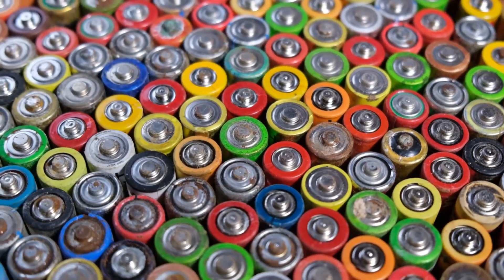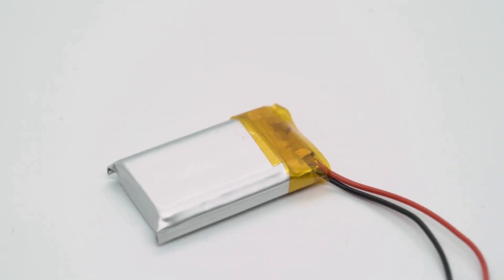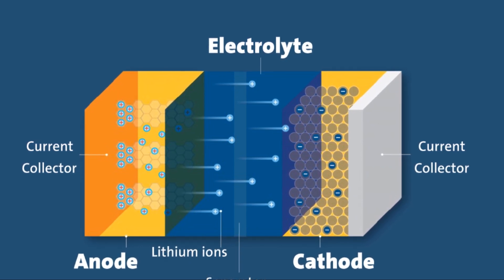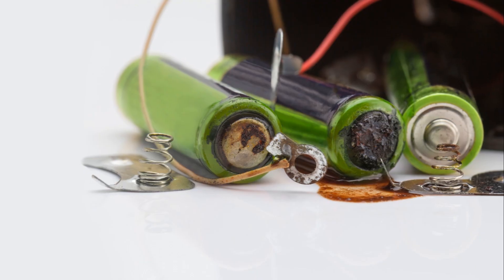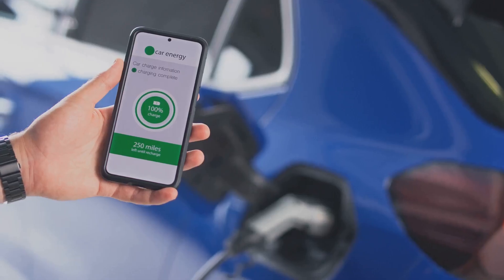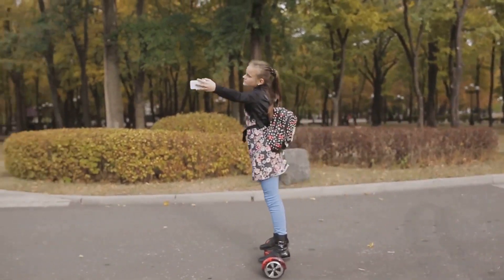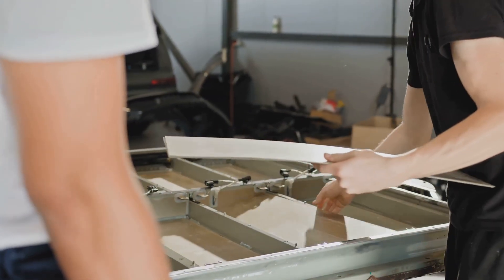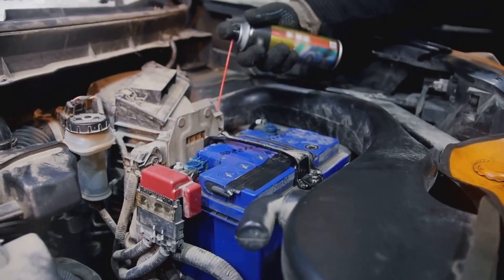Which Battery is Better: Lithium-Ion or Lead-Acid?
Both lithium-ion and lead-acid batteries have their strengths and weaknesses. While lead-acid batteries remain relevant for low-cost applications, lithium-ion batteries have revolutionized transportation and energy storage due to their superior efficiency, longer lifespan, and lower total cost over time. As technology advances, lithium-ion batteries are expected to become even more affordable and sustainable, further cementing their dominance in the energy storage and transportation industries.